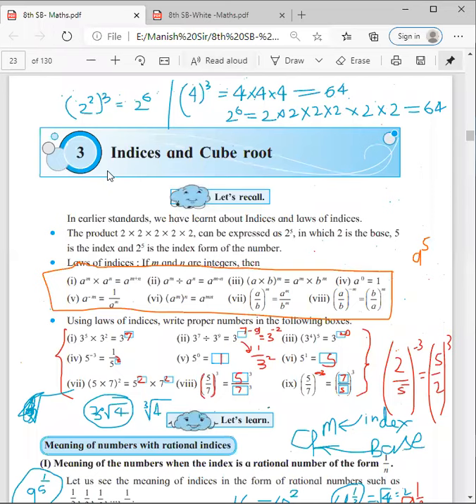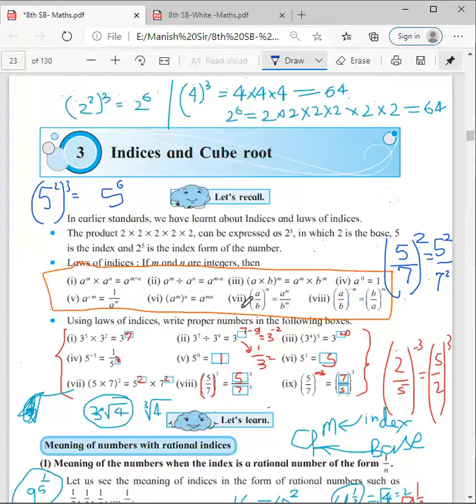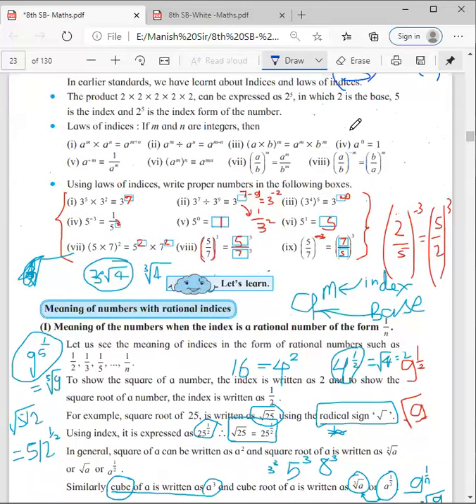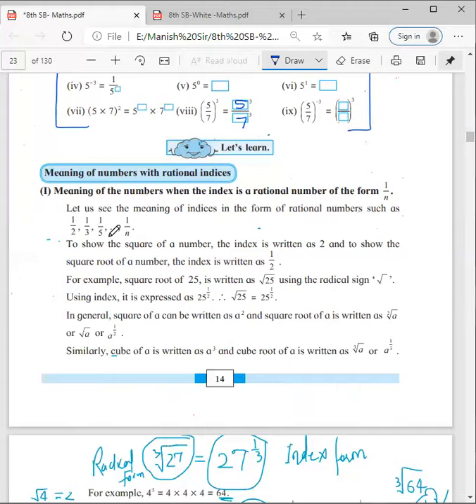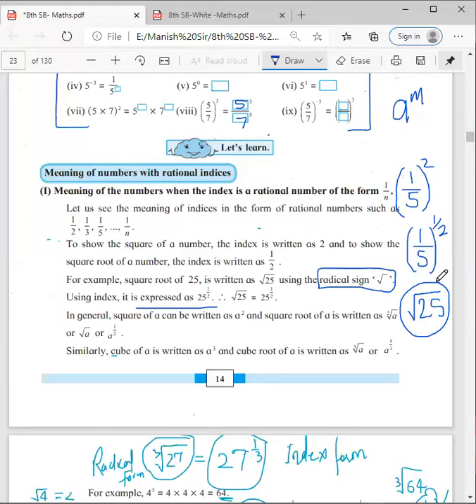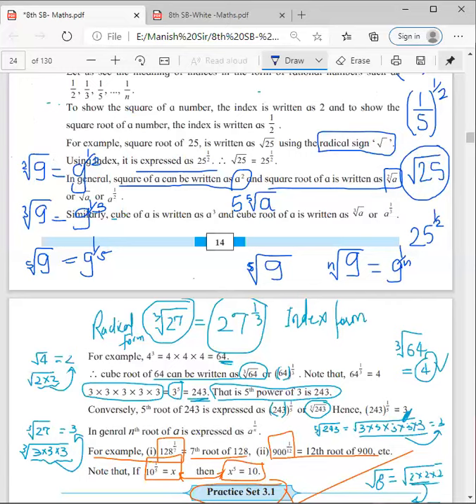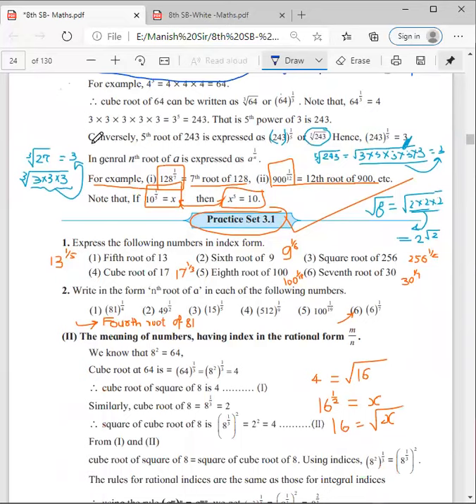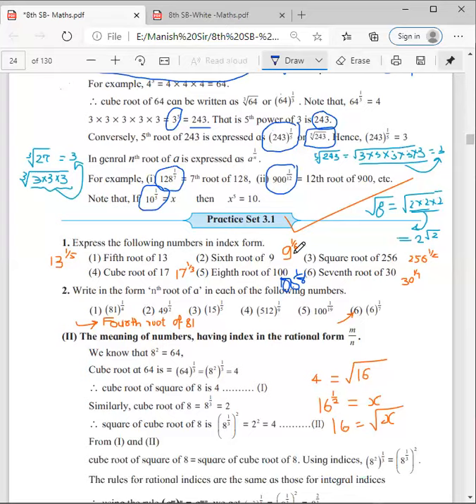Class 8th Indices and Cube Roots Maharashtra Board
Hello,
This video will help you to understand Indices and Cube roots concepts in very simple manner.